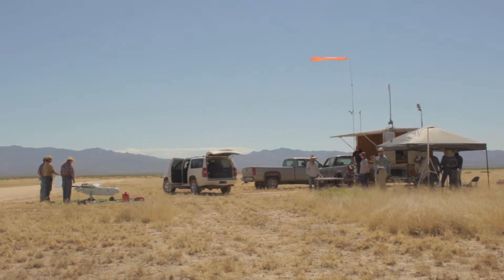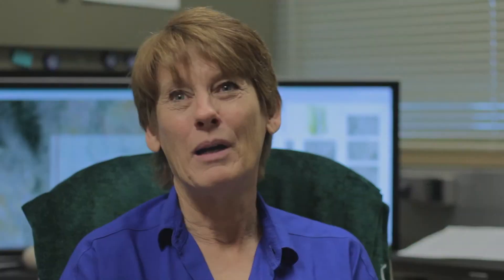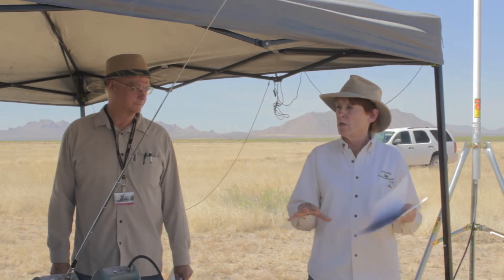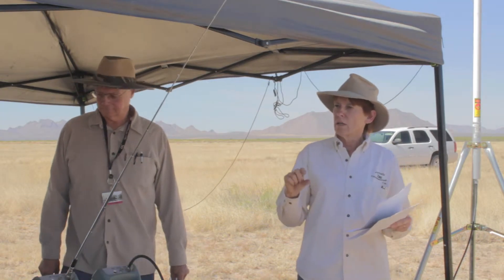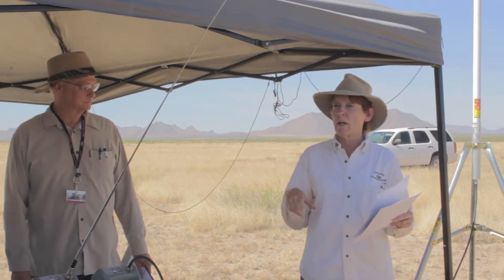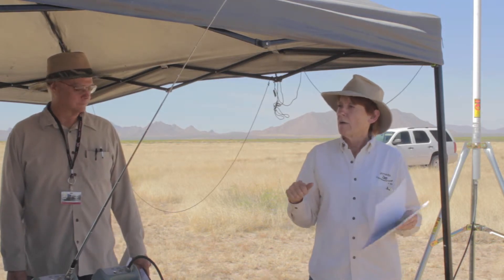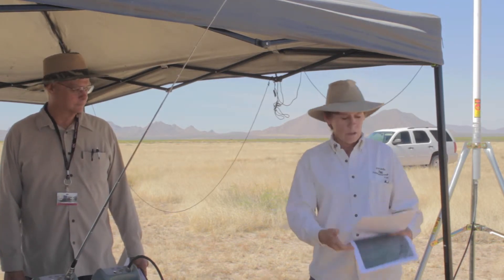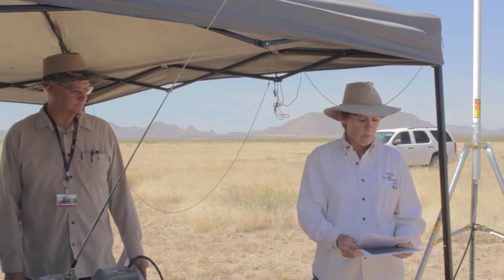What it Takes to Fly UAVs for Science Research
You can't just go out and fly a UAV, Connie Maxwell is the UAV specialist for The Jornada and talks to us about all the work that goes into flying a UAV to get usable data from it.